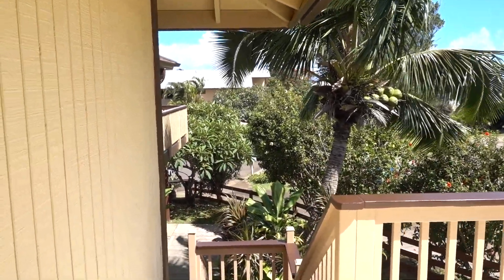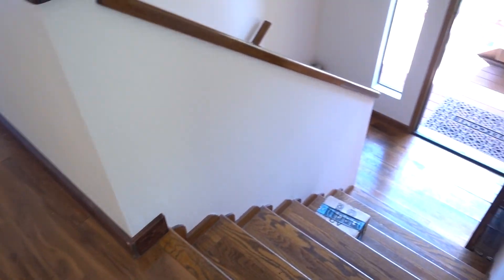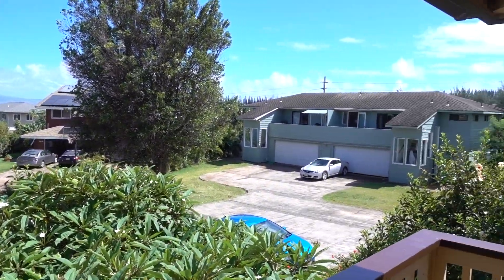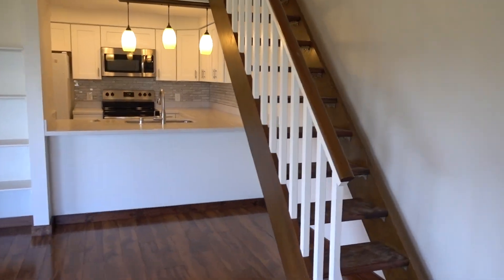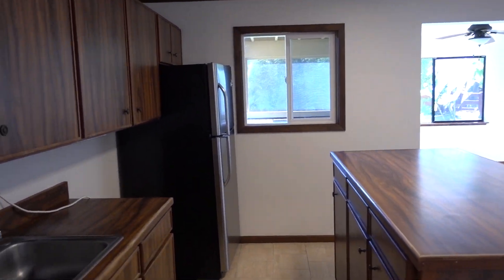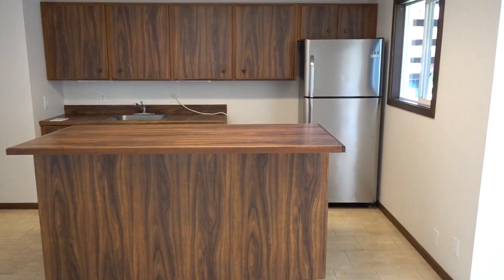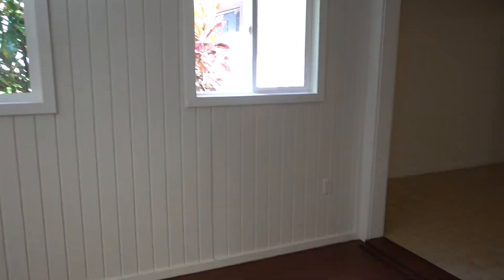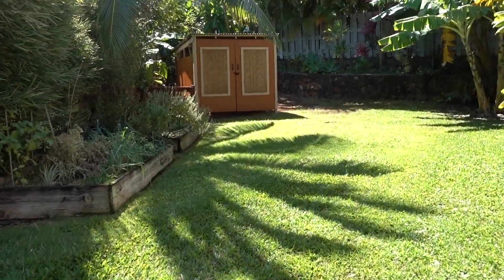Wena Place, 71A, RayChin.com, Realtor's Cut - 070918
RAYMOND S.F. CHIN
MBA, REALTOR® BROKER
RB-20642
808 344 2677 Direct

Hawaii Business Magazine’s TOP 100 Hawaii Realtors Member 2017, 2015, 2012, 2010

HAWAII LIFE REAL ESTATE BROKERS